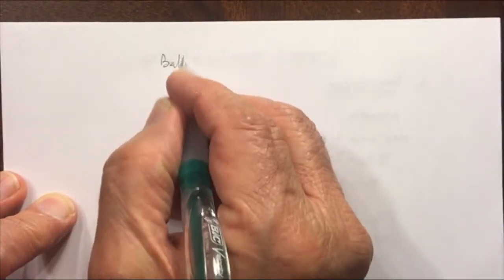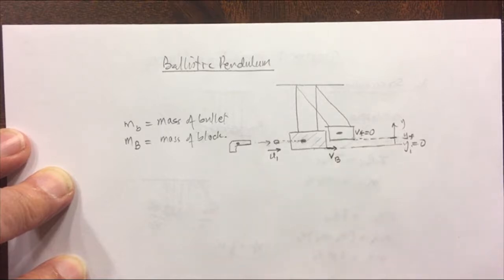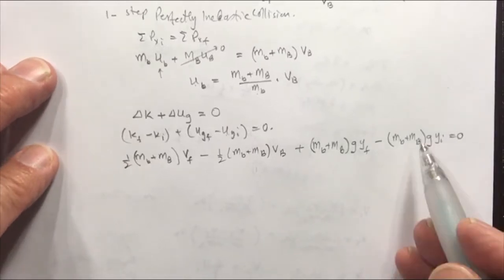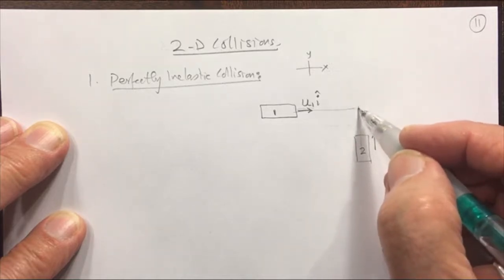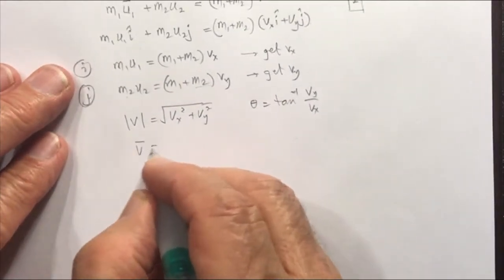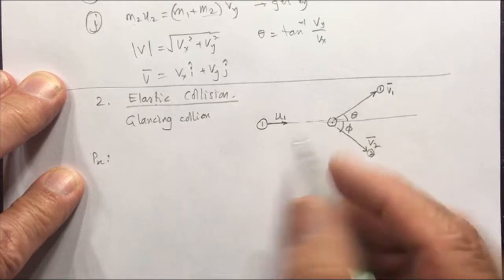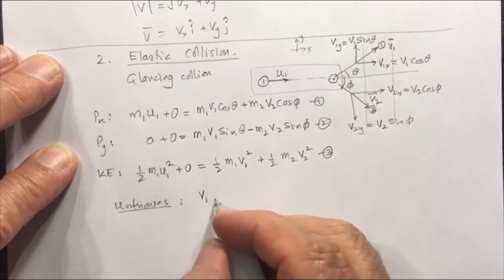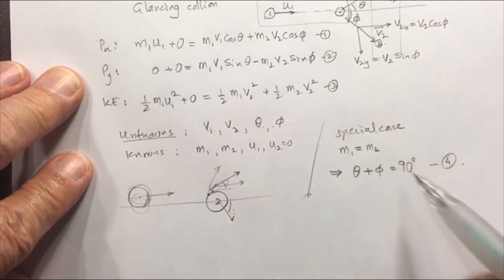Momentum 5of7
Momentum Conservation used to solve Ballistic Pendulum Problem, and 2-dimensional perfectly In-Elastic and Perfectly Elastic Collisions